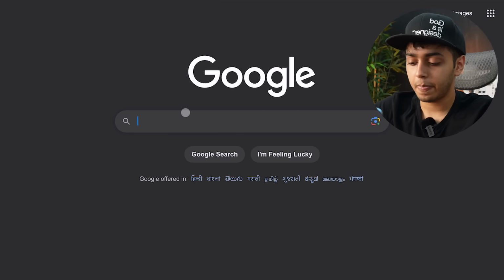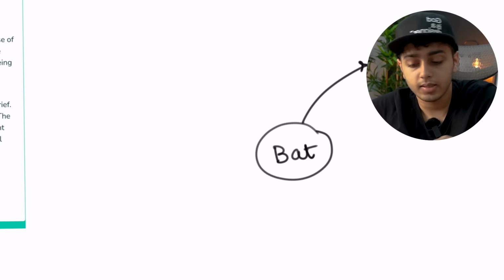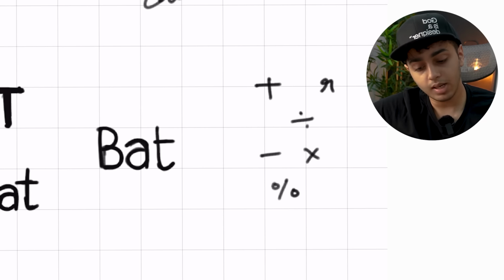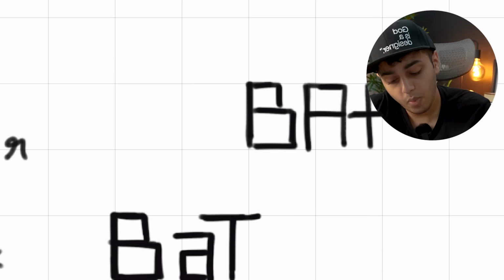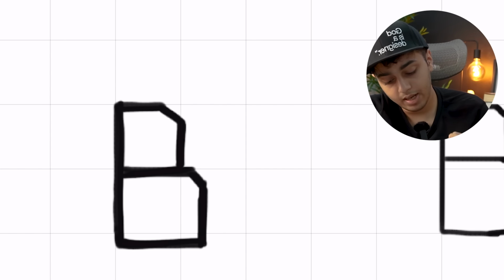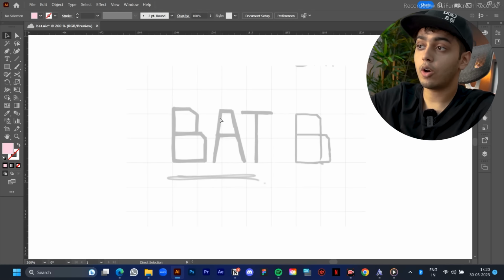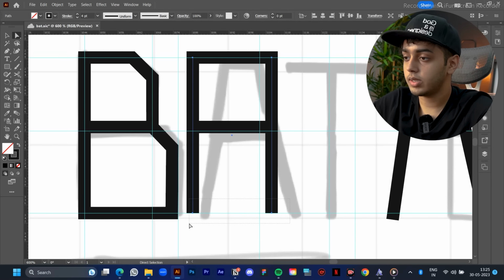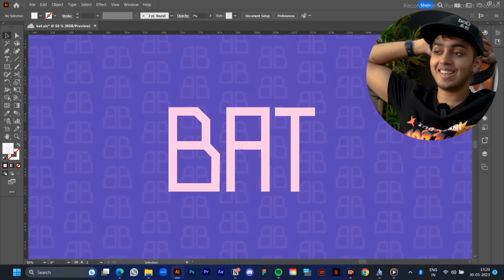DESIGNING A LOGO FROM SCRATCH | FULL PROCESS